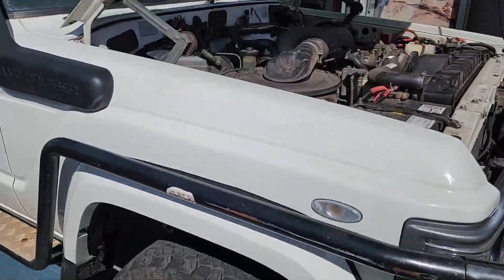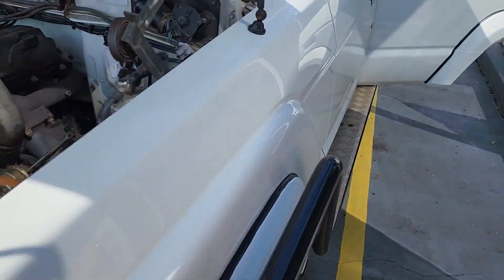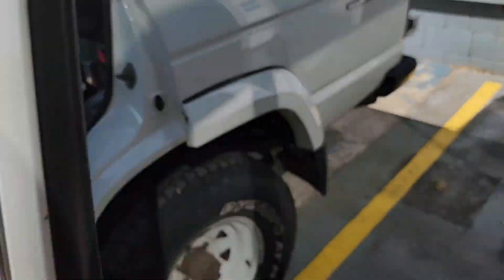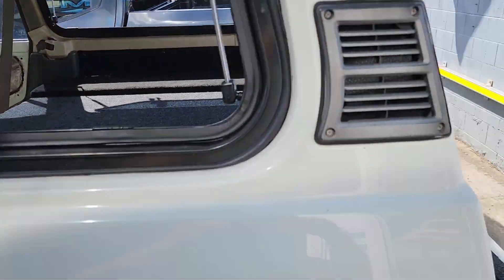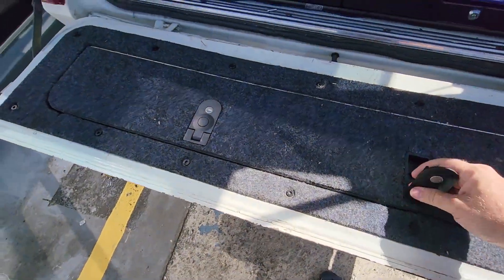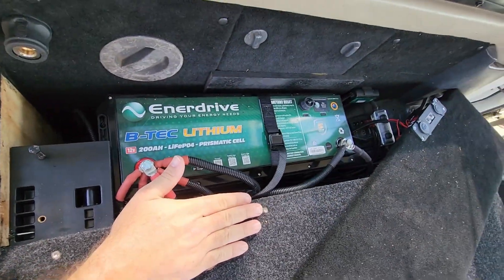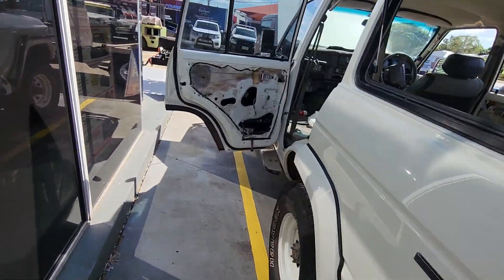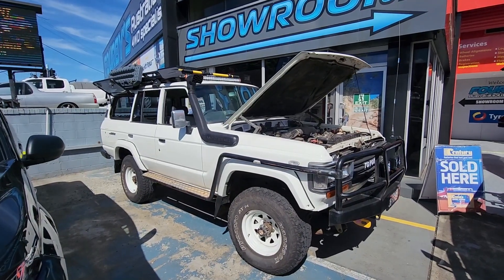JBHJ60 - Jimmy's Toyota Landcruiser Build at Fourby's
My buddy James is building his dream 60 Series Landcruiser, thought I'd take a look at the progress mid-build.